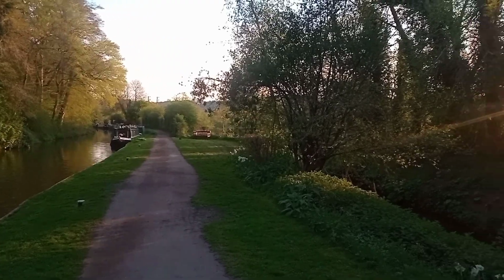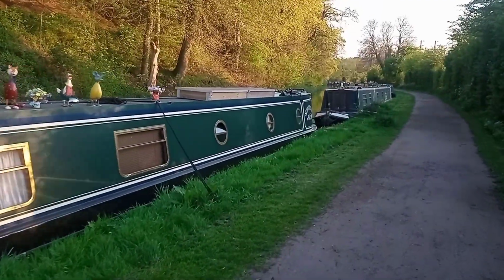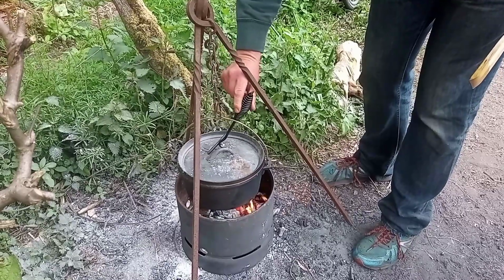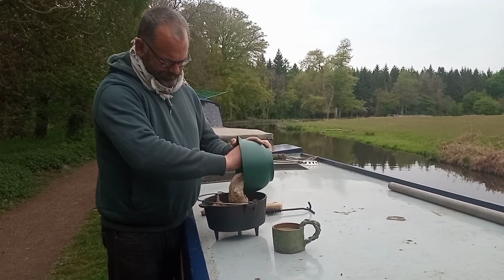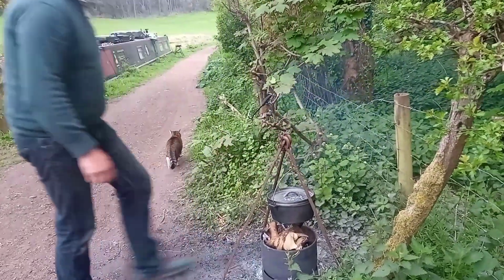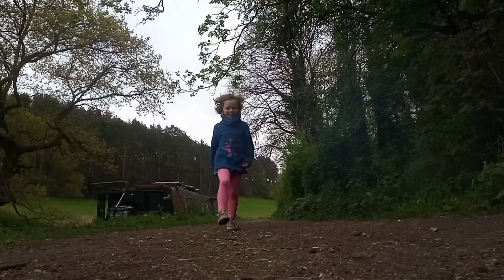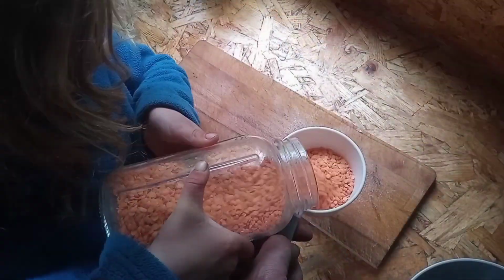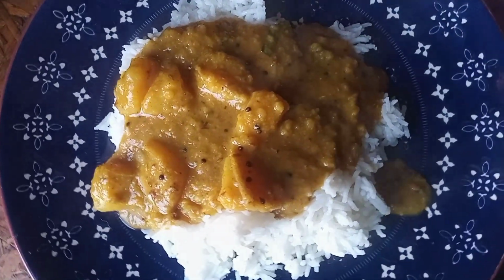Cooking on Fire Pit Next to our Narrowboat 🔥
We've always wanted to learn cooking on fire pit and today we took a massive step forwards by cooking a dhal in a dutch oven over the fire.

Bob lit the fire in the pit using his flint and steel with sticks he and Fleur gathered in the woods.

We're so loving cooking on the fire pit, as what with needing to collect sticks, tending the fire, and enjoying the food together, its a very sociable way of going about the making of food :)

For us, this way of cooking on outdoor fire pit is a great addition to our narrowboat living!

Much love,

Rich and the Bluebells x ✌️